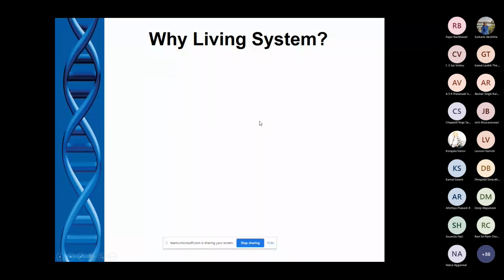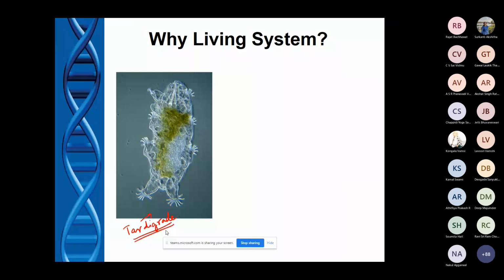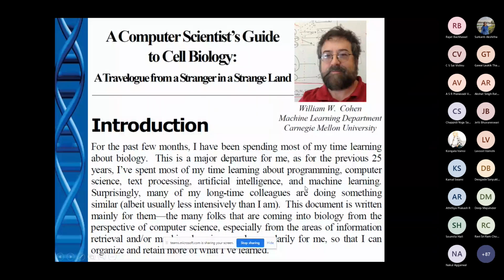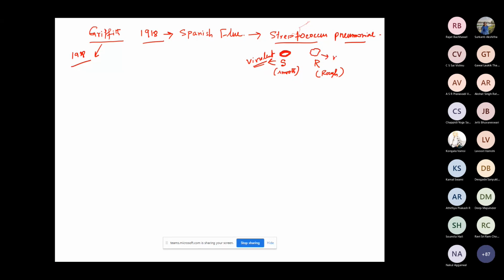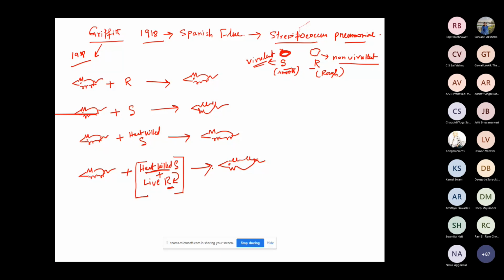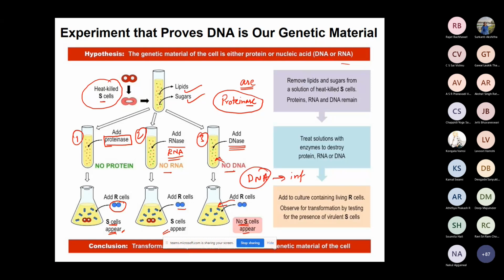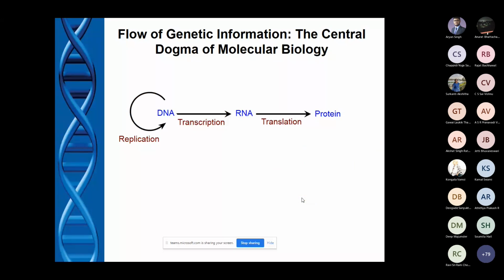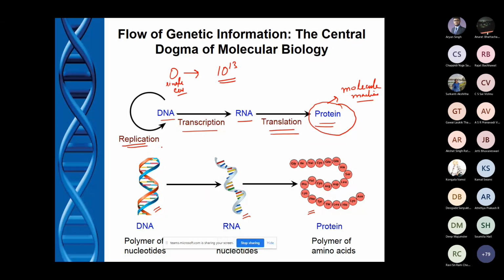1. (5th January 2022)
BS20001 Science of Living System